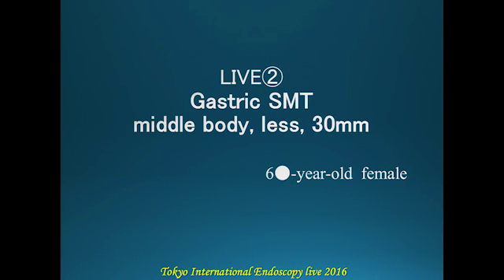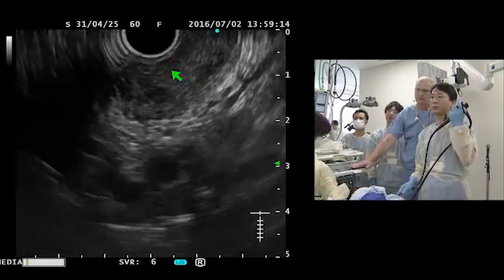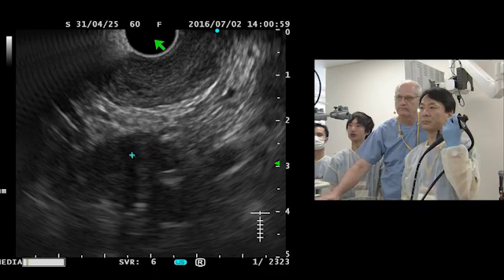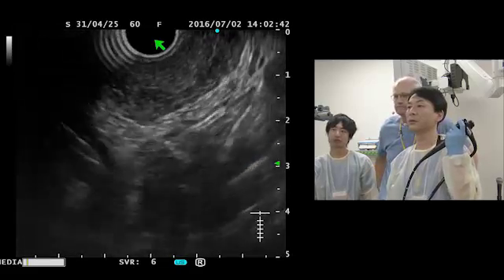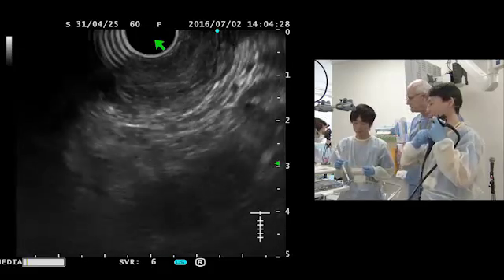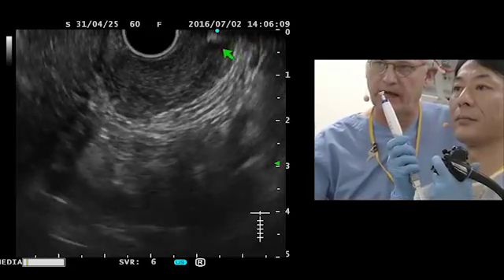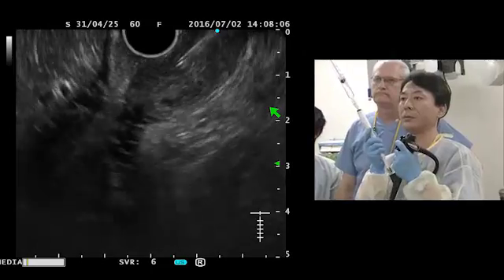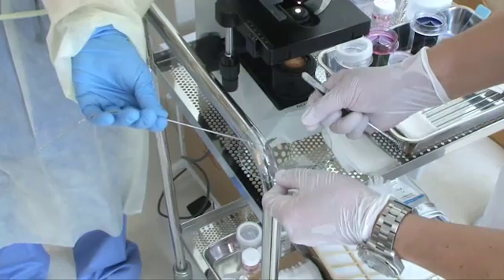tokyolive2016 LD2 3 Dr Shomei Ryouzawa